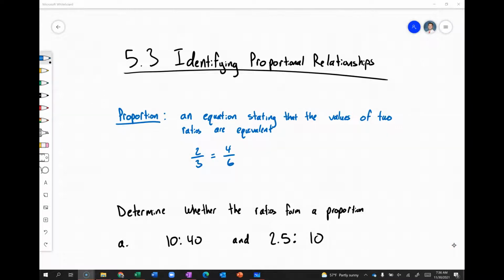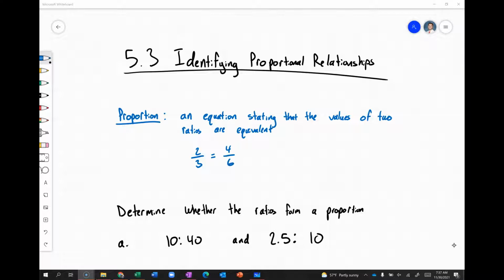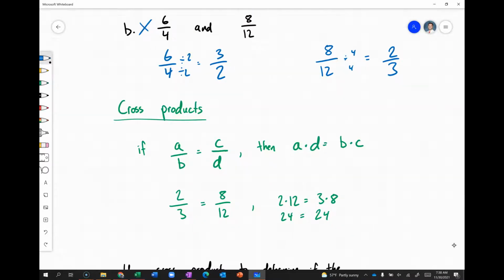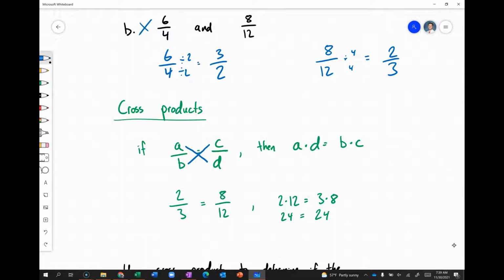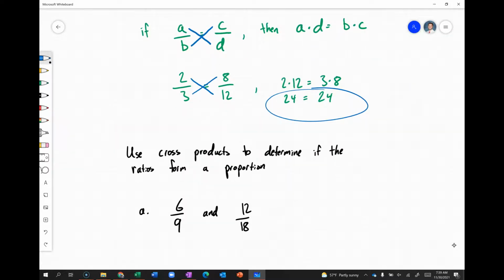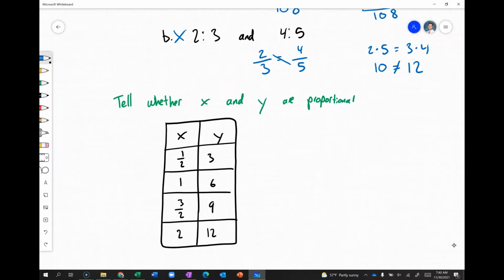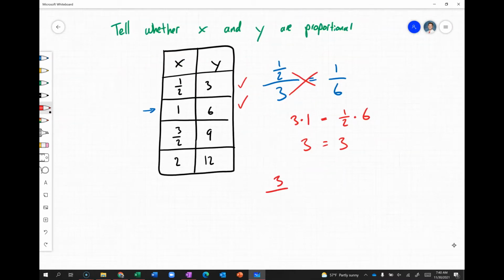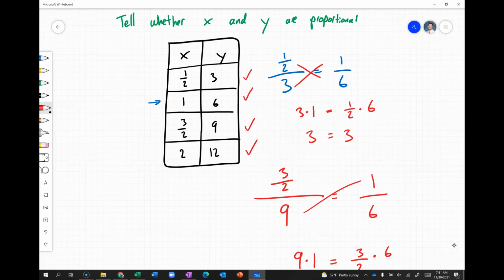Identifying Proportional Relationships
7th Grade Math/Pre-Algebra: How to identify proportional relationships